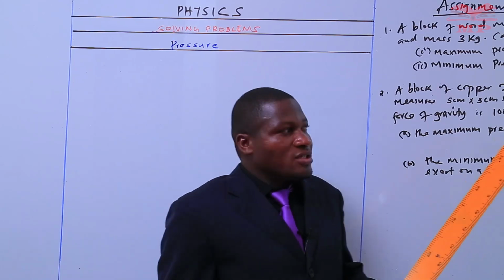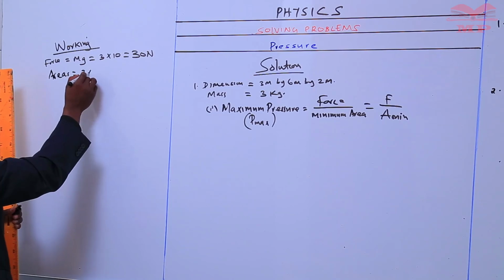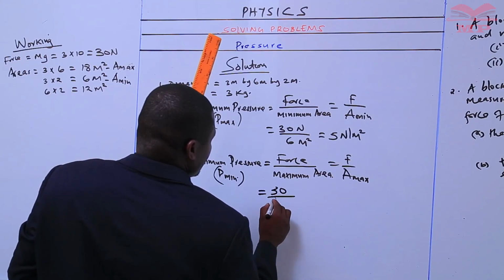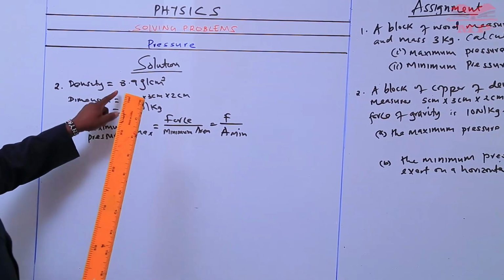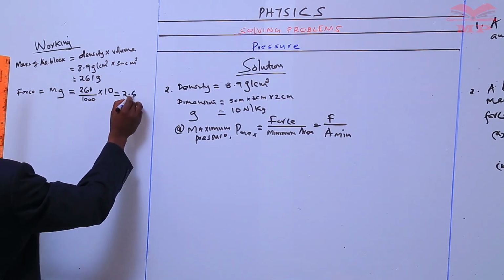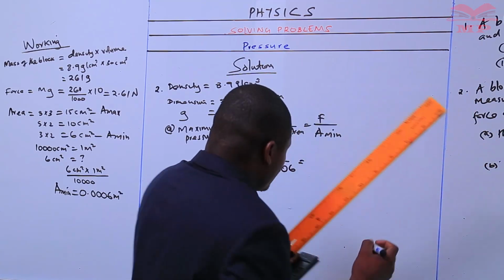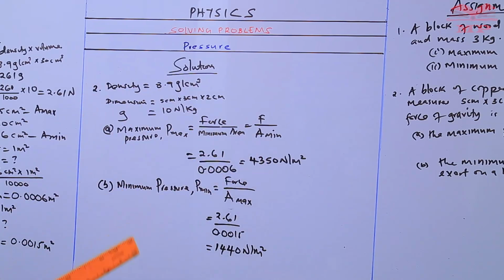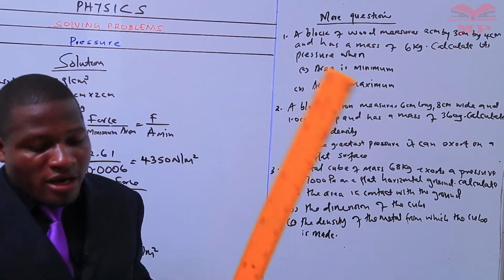Pressure in Solids - Lesson 4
🧱 Pressure in Solids – Physics Lesson 4 📐🔬

Learn about pressure in solids, how it is calculated, and its practical applications in real life. This lesson is designed for Form 2 and high school physics students studying mechanics and material properties.

💡 Key Topics Covered:

🔹 1. Definition of Pressure in Solids

Pressure is the force applied per unit area on a solid surface.

It depends on the magnitude of the force and the area over which it acts.

🔹 2. Formula for Pressure
𝑃
𝐹
𝐴
P=
A
F

Where:

𝑃
P = Pressure (Pa)

𝐹
F = Force applied (N)

𝐴
A = Area of contact (m²)

🔹 3. Factors Affecting Pressure in Solids

Magnitude of Force: Greater force increases pressure

Material Properties: Hardness and deformation can influence pressure distribution

Nails, knives, and pins: Small area concentrates pressure for cutting or piercing

High heels vs. flat shoes: Small heels exert more pressure on the ground

Bridges and foundations: Spreading load reduces pressure on supporting surfaces

Industrial machinery: Pressure distribution ensures safety and efficiency

🔹 5. Importance of Studying Pressure in Solids

Helps design safe structures and tools

Explains everyday phenomena like sinking of objects on soft surfaces

Essential in engineering, construction, and material science

🎯 Learning Outcomes:
By the end of this lesson, learners will be able to:
✅ Define pressure in solids
✅ Calculate pressure using P = F/A
✅ Explain the effects of force and area on pressure
✅ Apply the concept of pressure in real-life and engineering scenarios

📘 Ideal For:

Form 2 and high school physics students

Anyone interested in mechanics and material science

💻 Learn with Manifested Publishers:
Structured lessons with worked examples, diagrams, and exercises to help learners understand and apply concepts of pressure in solids.